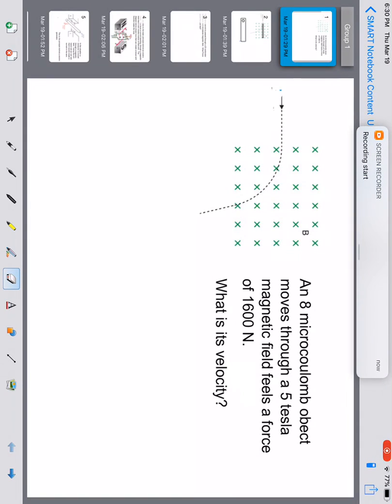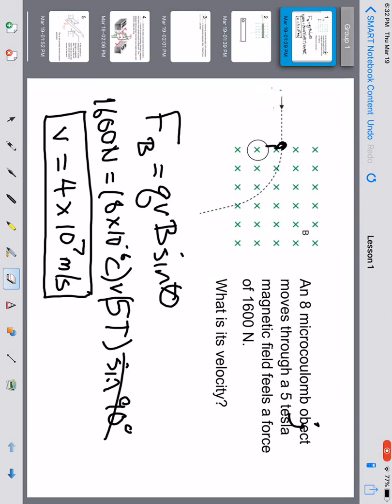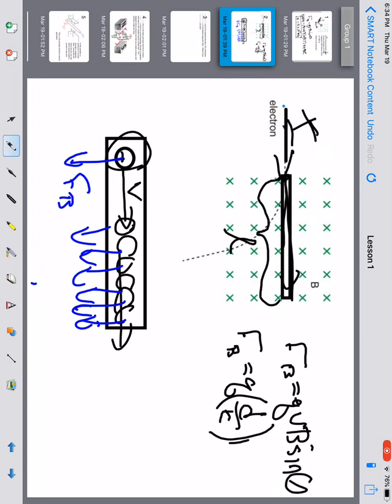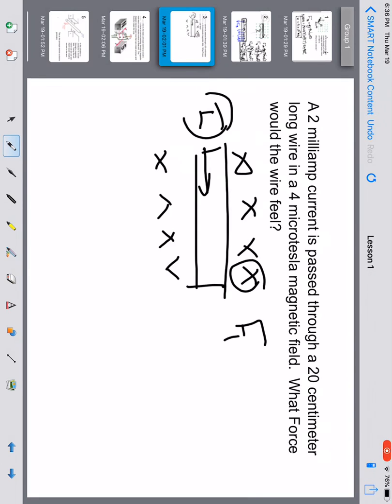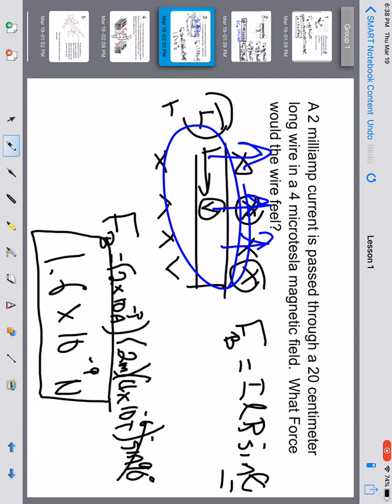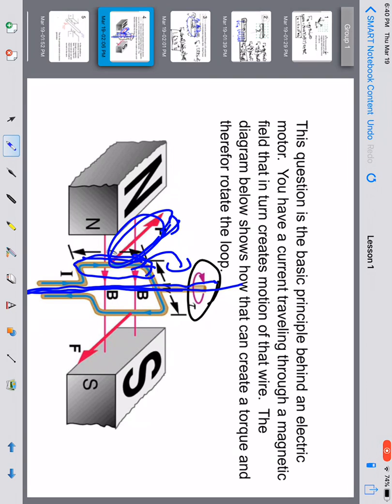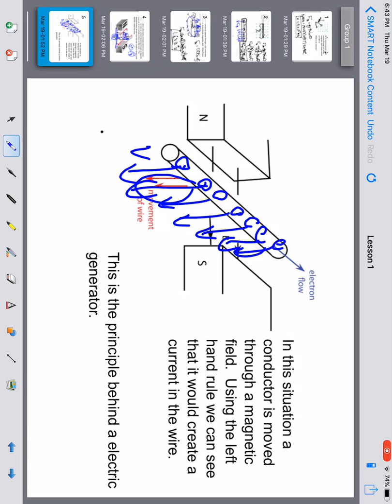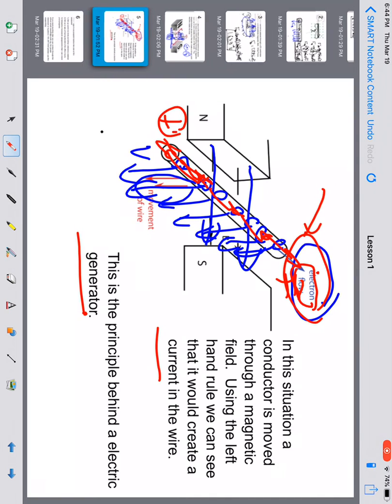AP Physics - Lesson 1 Magnetic Force